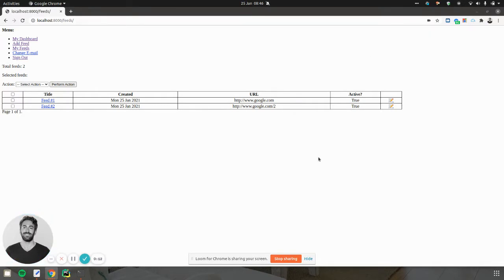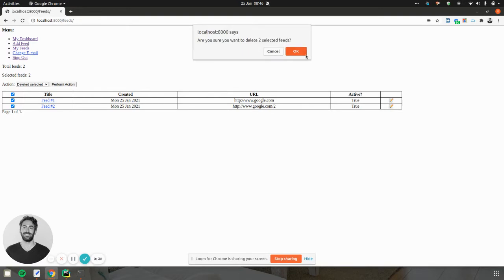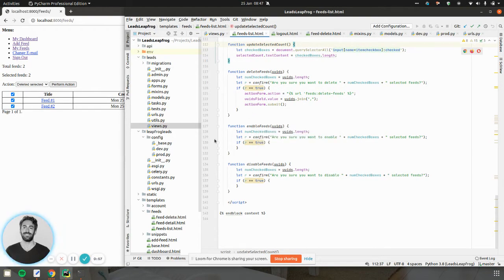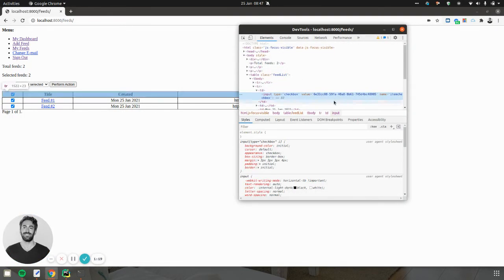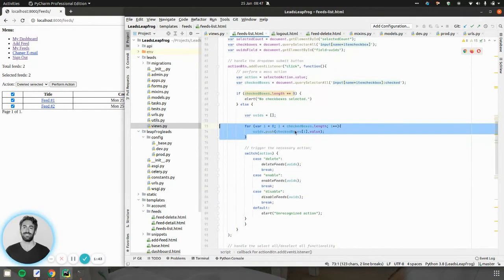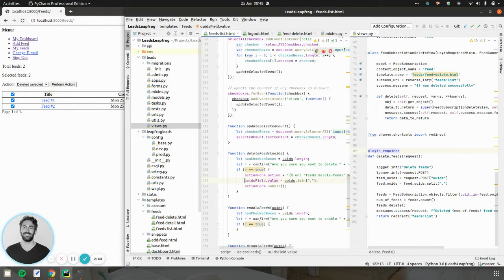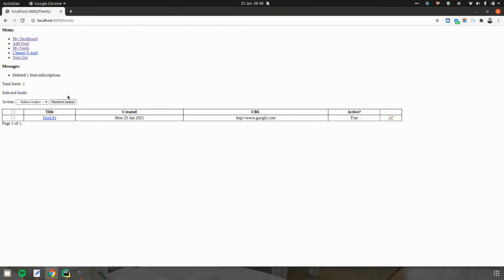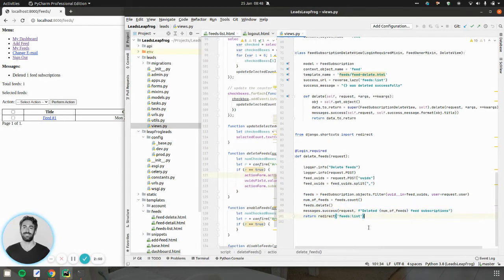How to Create a List in Django of Selectable Items..No AJAX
I often find myself creating a list in Django (pretty standard stuff) but I need to offer the user a way to select individual items in the list and perform actions.

I used to use AJAX requests to do the, "Okay, now perform the desired action" but I found it quite messy. I would have to do some tricks to make the page reload, etc.

I looked around and came across a much cleaner way to do it using Django's built-in form actions and function-based views.